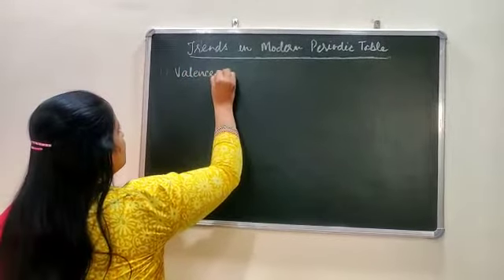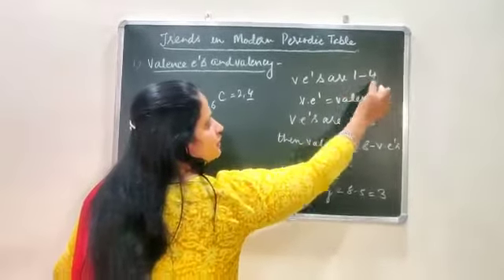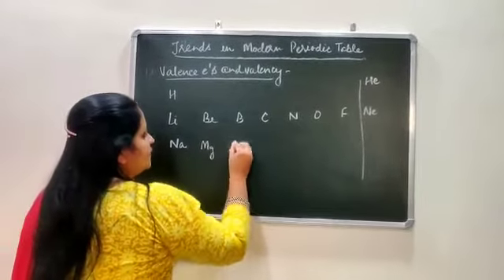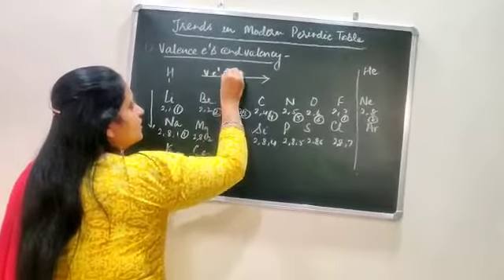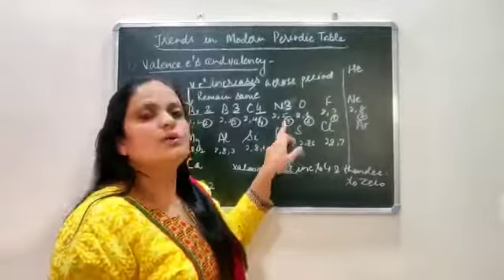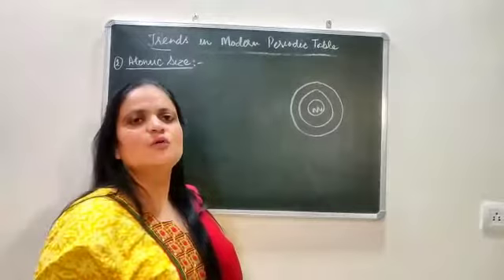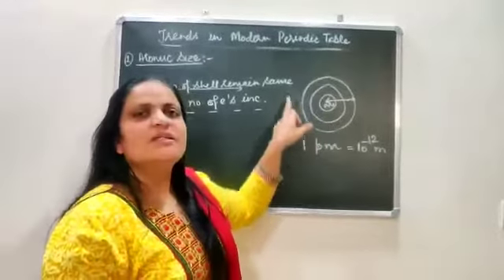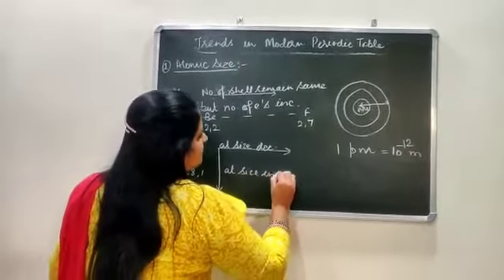Chapter- Trends in Modern Periodic Table( part 1)